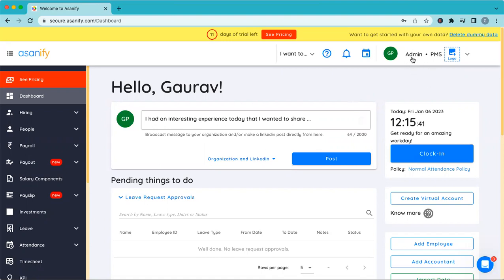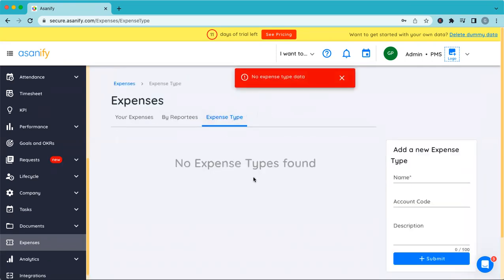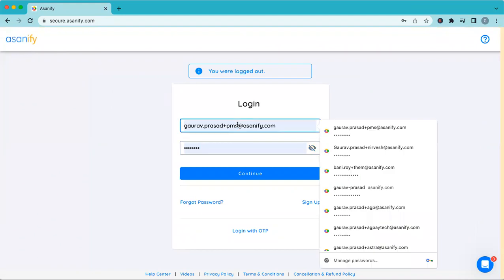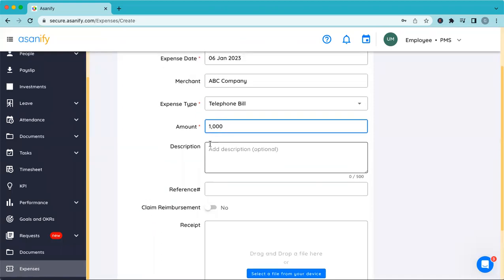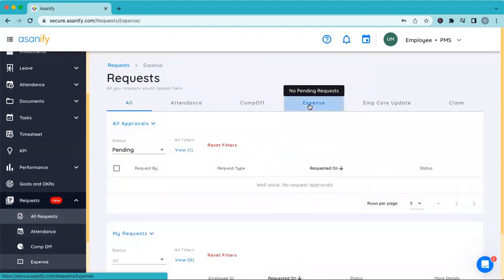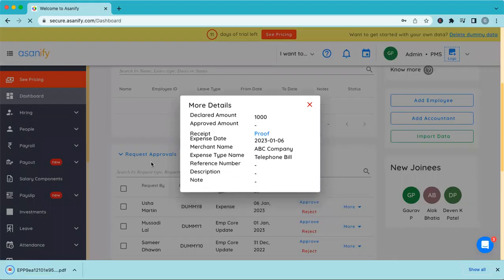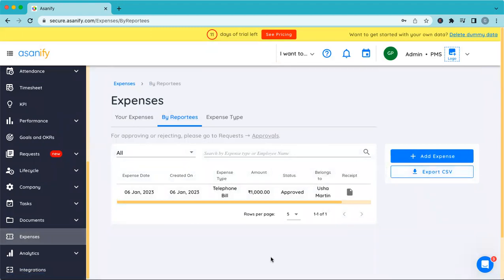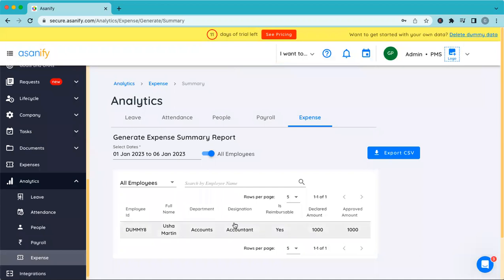Asanify Expense Management - How to Use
Asanify allows you to seamlessly manage all your Company expenses through Laptop / Desktop or Mobile App.